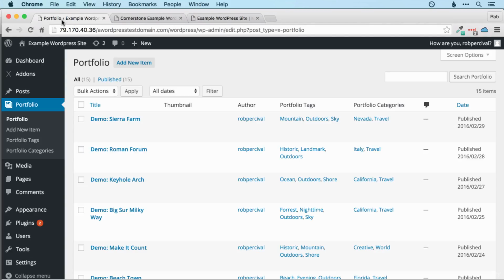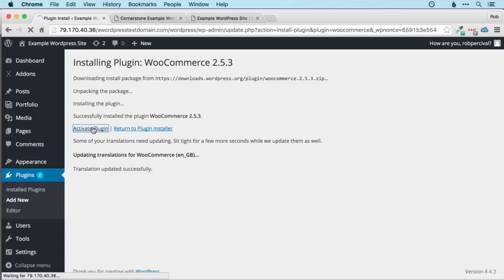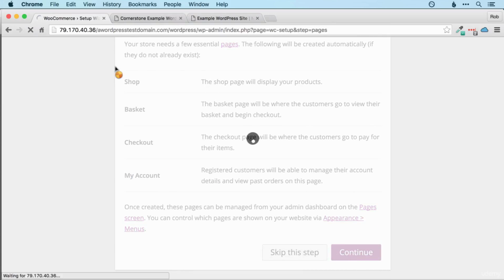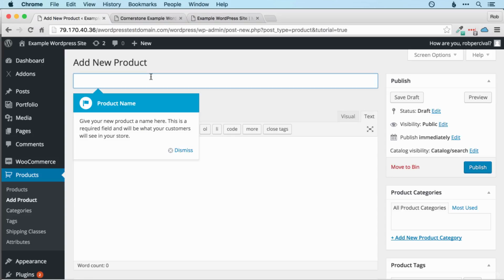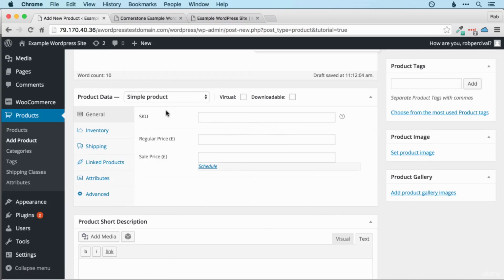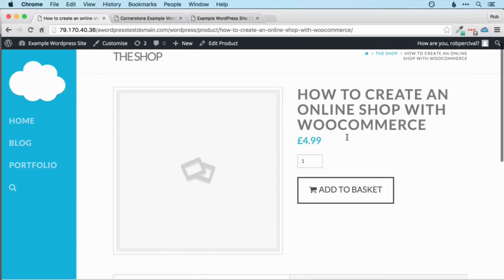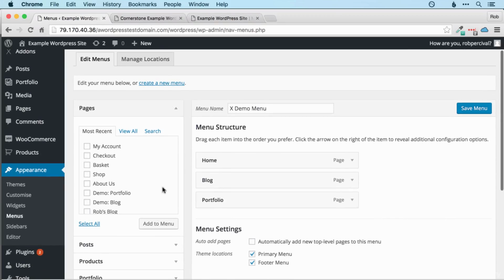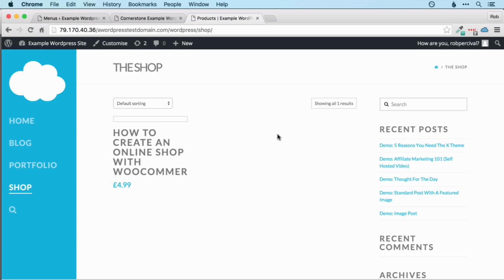Wordpress 6 Creating An Ecommerce Site